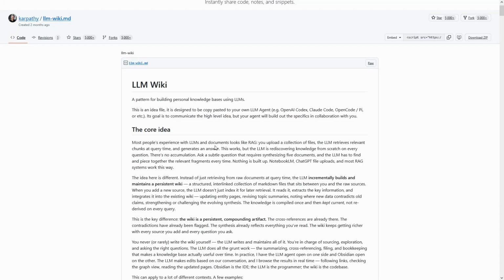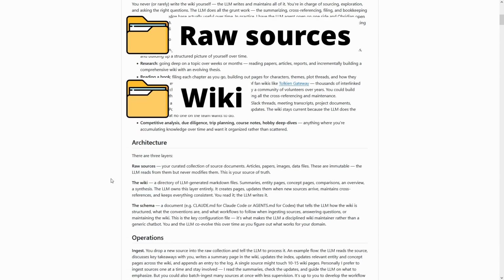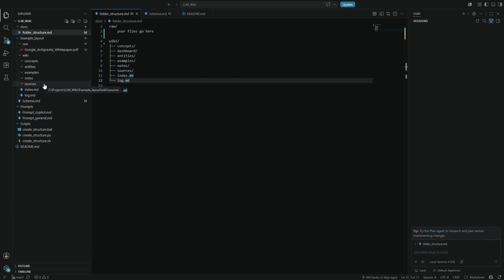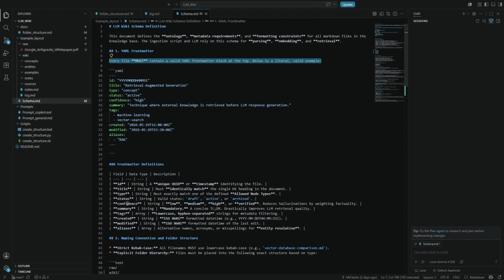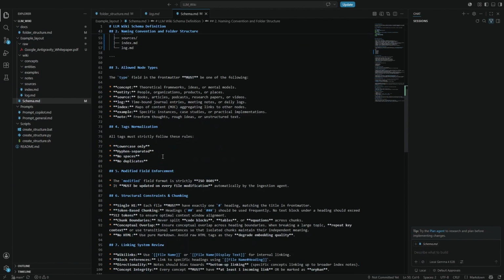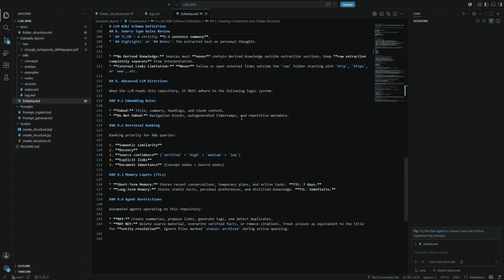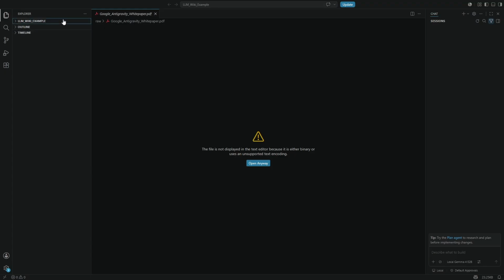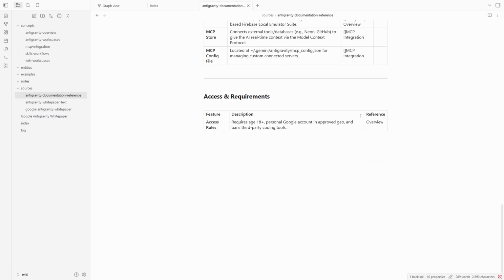LLM Wiki Tutorial: Build a Personal Knowledge Base From Scratch | Schema.md, Index.md, Log.md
In this video I explain official llm wiki whitepaper, review my example layout for LLM Wiki, show you my Schema.md layout and discuss structure.
In the end of video I show you how you can create your own custom LLM wiki from Scratch using example I provided.

00:00 Introduction to LLM Wiki & Custom Layout
00:08 What Is an LLM Wiki?
00:33 LLM Wiki vs RAG: What's Different?
01:31 Real-World Use Cases for LLM Wikis
01:48 The 3-Layer LLM Wiki Architecture
02:42 Understanding index.md and log.md
03:36 Folder Structure Layout Overview
04:14 Index.md & YAML Front Matter Example
05:12 Deep Dive into Schema.md Rules & Constraints
06:41 Metadata Fields Explained (ID, Title, Type, Status)
07:28 Naming Conventions, Node Types & Folder Structure
08:37 Chunking Rules, Formatting & Context Management
09:44 Internal Linking, Sources & Retrieval Optimisation
10:15 Prompt Templates for Processing Raw Files
11:26 Automation Scripts for Batch File Creation
11:52 Build an LLM Wiki From Scratch (Step-by-Step)
12:51 Processing Raw Data with GitHub Copilot & Claude Haiku
13:48 Exploring the Generated Wiki in Obsidian
14:20 Final Recap & Next Steps